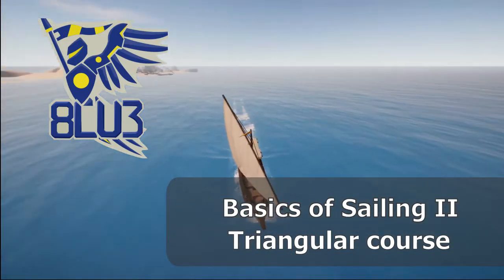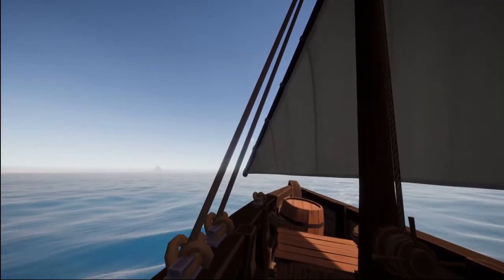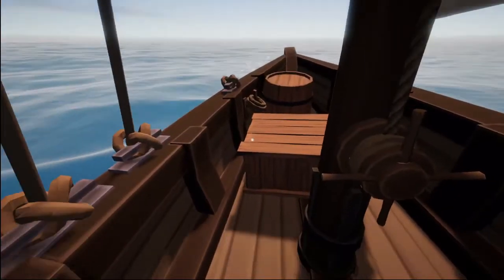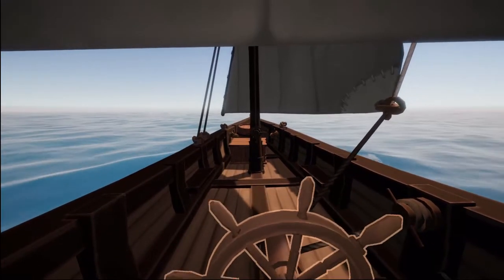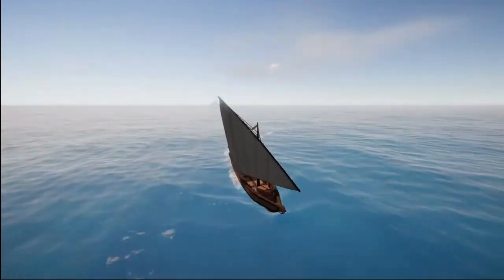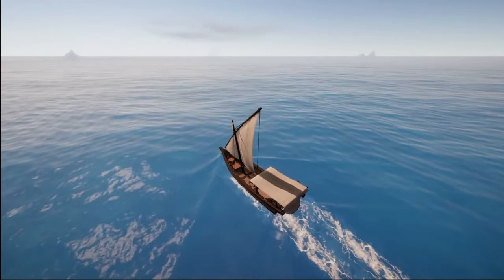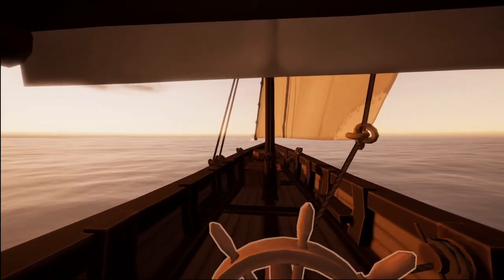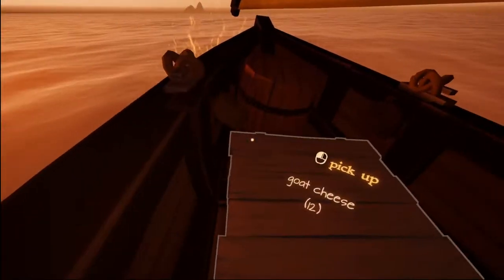Sailwind - basics of sailing 2 - Triangular course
In this video I teach you how to sail in any direction regardless of the wind, and how to set your sails to get best speed!